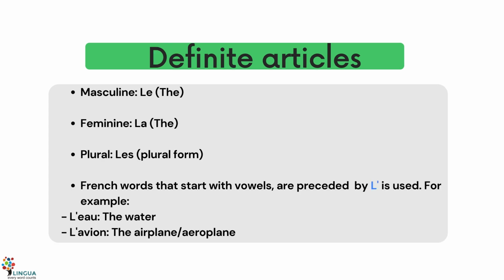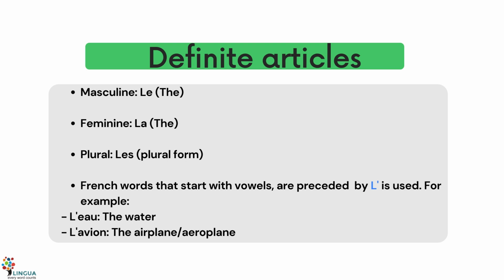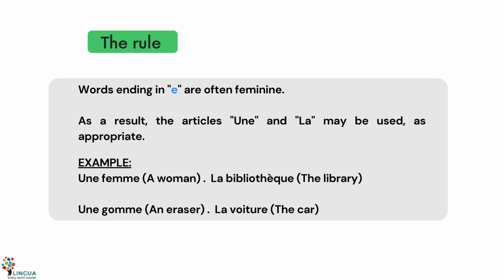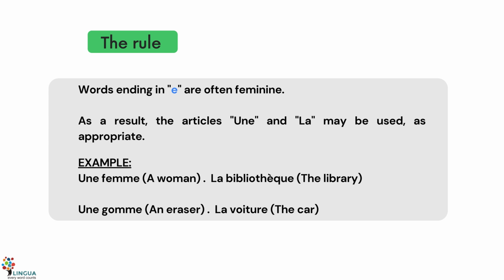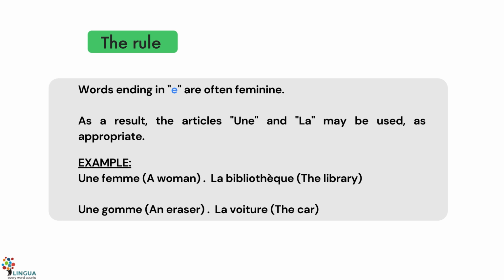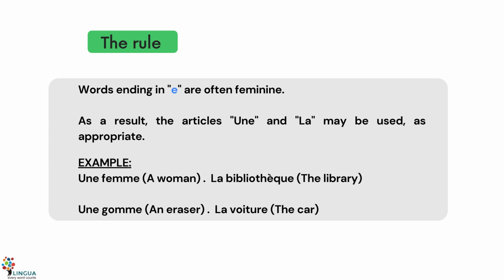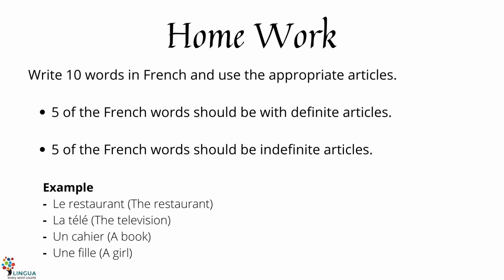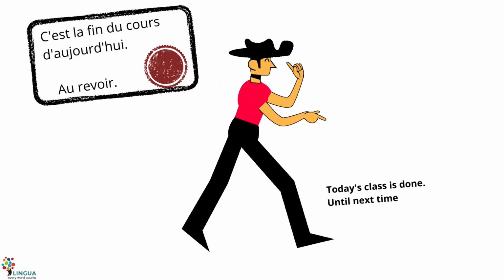Lesson 4: What are the French Articles?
Just like in English, words like "a", "an", and "the" are important articles in French; especially when trying to describe something, someone, an event, or more. So what are the French articles?

As a reminder, it is important to have  the following (you can also get them from a library in your city)
1. French Dictionary

2. La Bescherelle